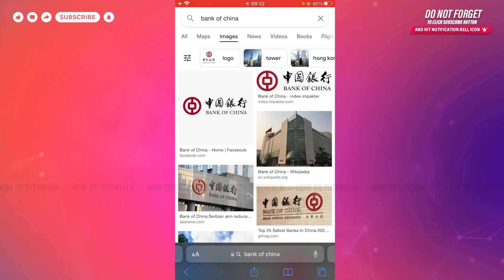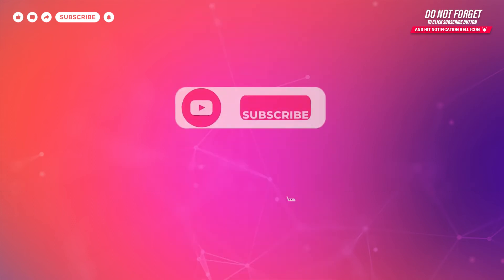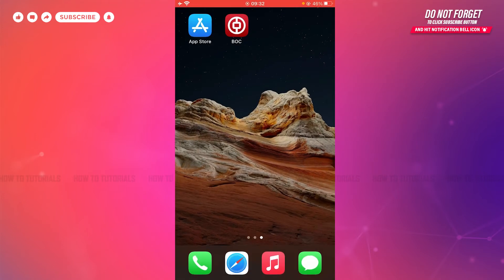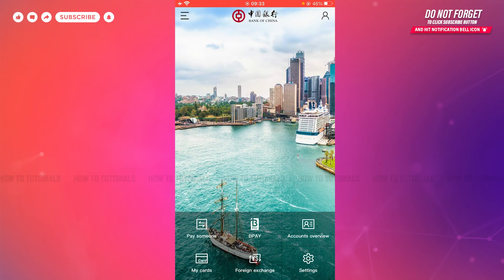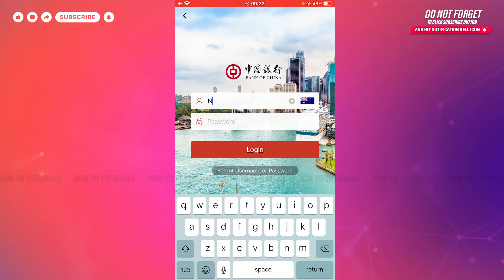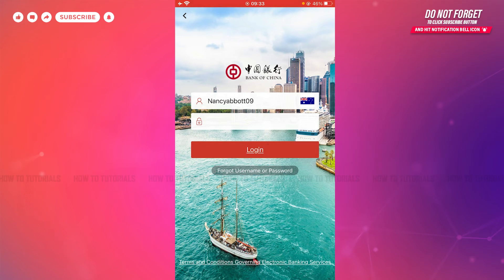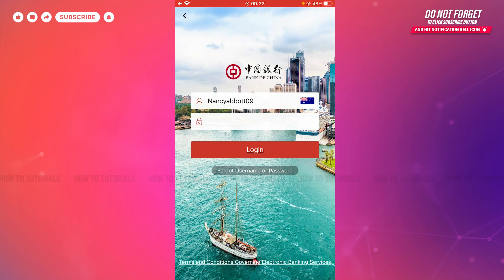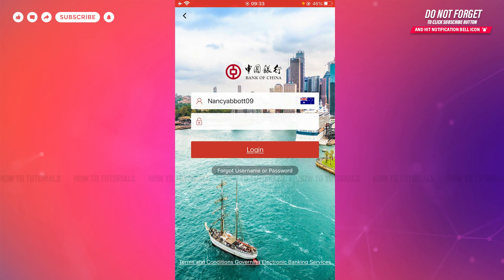How To Login Bank Of China Mobile Banking App On iPhone 2022 - Bank Of China iOS App Sign In Help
"How To Login Bank Of China Mobile Banking App On iPhone 2022 - Bank Of China iOS App Sign In Help" - A Video Guide by How To Tutorials.

Watch this video till the end to let know on how you can sign in into Bank of China mobile Banking App in a easy steps.
1. Open bank of china app.
2. At the homepage, tap on ‘Start’. Select country/region and language.
3. Tap on ‘Profile’ on top right screen.
4. At the login form page, provide username and password. Tap on ‘Log In’.
You will be logged in into mobile banking application of bank of china.
Incase if you forgot login credentials then you go further on by simply tapping in ‘Forgot username or password?’ and follow the instructions given.